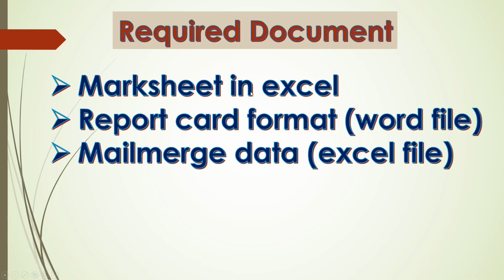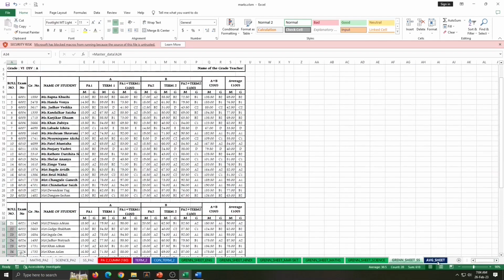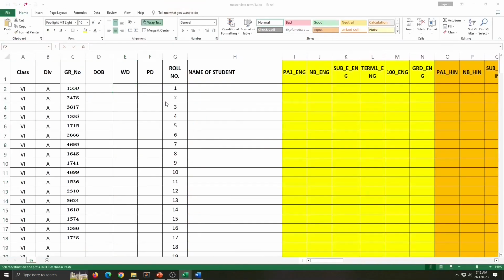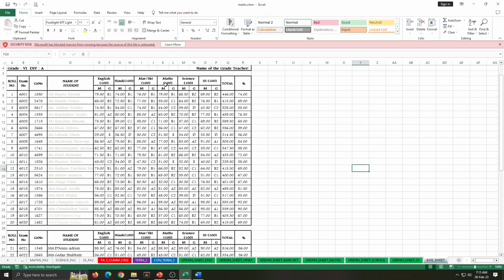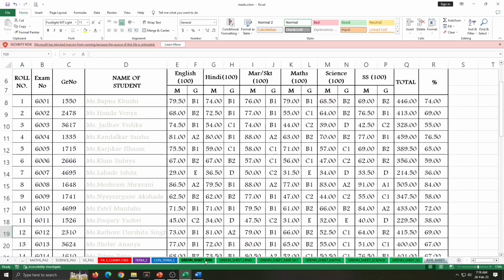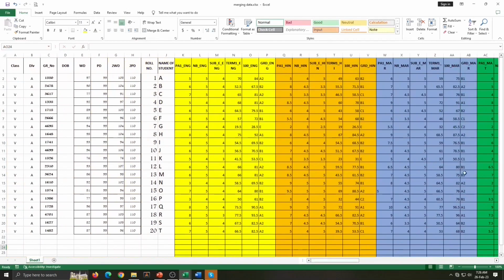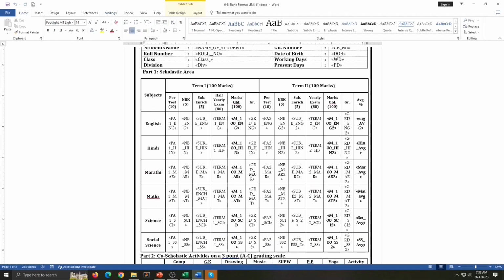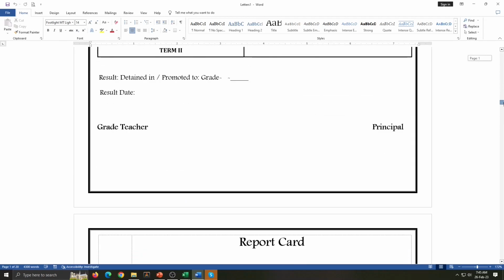School result with Mailmerge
In this video I will show how to create multiple report cards in word using a data source from excel.
Word Mail merge allows you create multiple doc. in bulk, where each one is identical in layout, formatting and text. Mail merge in Word will automatically populate the student details into the report card after you have inserted the merge fields. In this tutorial marks data is stored in an Excel spreadsheet.

I can provide fully  formatted sheets.
Sick and absent students calculation also I can provide.